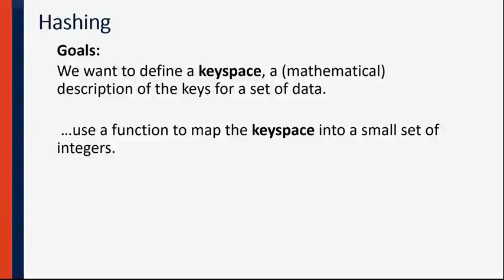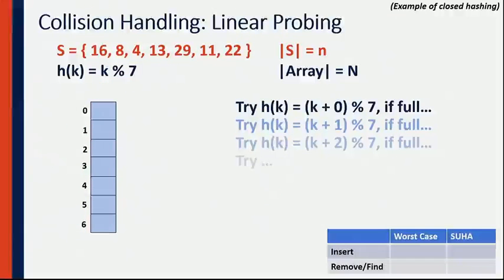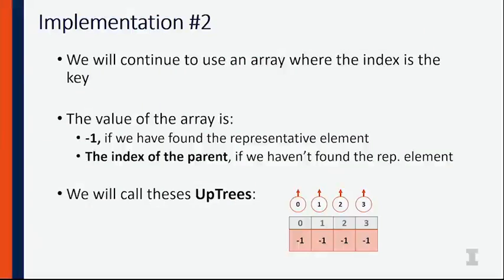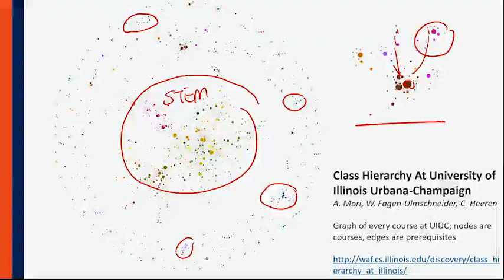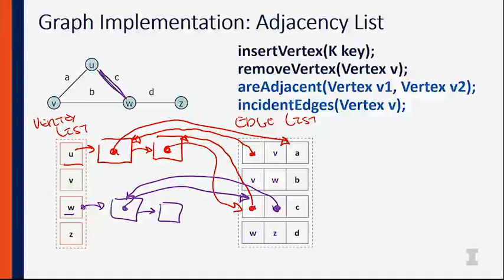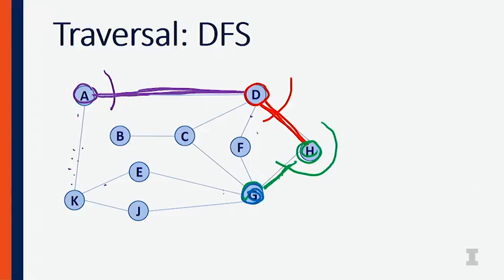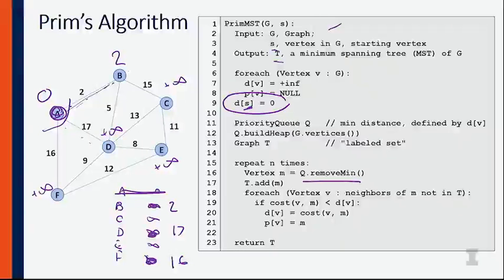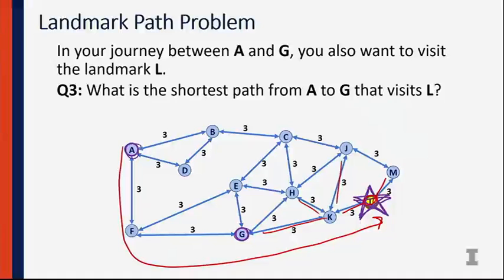C++ Object Oriented Data Structures - Part 3